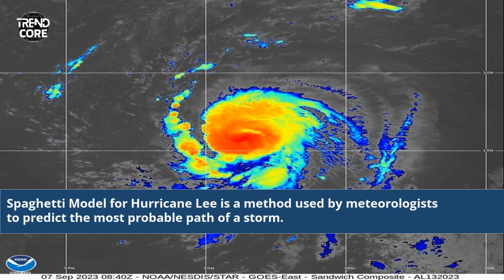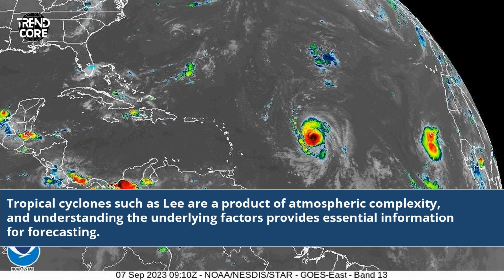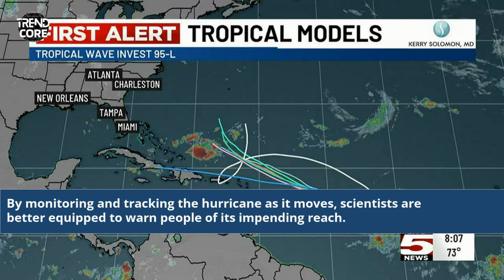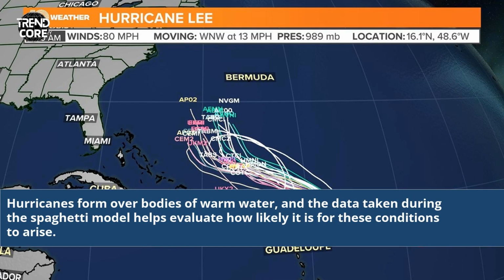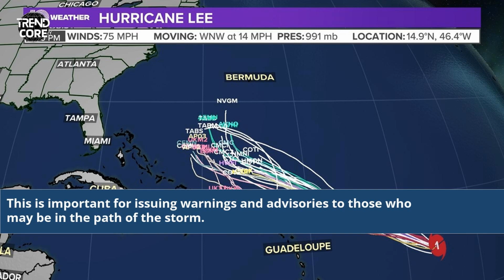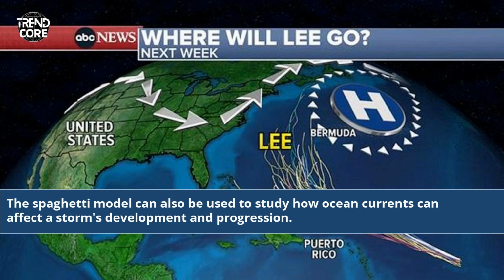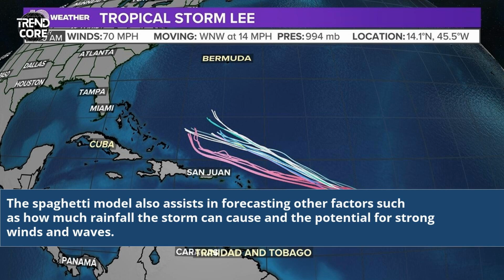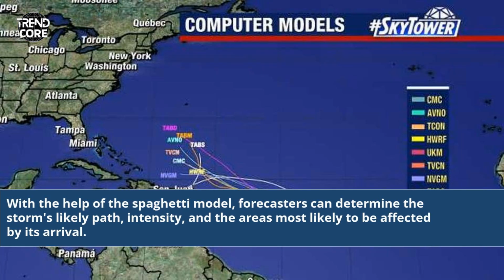Spaghetti Model For Hurricane Lee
spaghetti model for hurricane
hurricane larry spaghetti models
latest hurricane spaghetti models
hurricane spaghetti models mike
spaghetti model for hurricane sam
best hurricane spaghetti models
current hurricane spaghetti models
mike's hurricane spaghetti models
florida hurricane spaghetti models
hurricane spaghetti models today
hurricane spaghetti models atlantic
european hurricane model spaghetti
florida hurricane spaghetti model
hurricane spaghetti models mike's page
hurricane update spaghetti models
hurricane sam spaghetti model
atlantic hurricane spaghetti models
spaghetti model for hurricane nicole
national hurricane spaghetti models
hurricane michael spaghetti models
hurricane center spaghetti model
hurricane forecast spaghetti model
fox hurricane spaghetti models
hurricane lisa spaghetti model
noaa hurricane center spaghetti models k
hurricane sam spaghetti models today
noaa hurricane center spaghetti models kare
hurricane spaghetti model meme
nhc hurricane spaghetti models
hurricane orlene spaghetti models
hurricane nine spaghetti models
spaghetti string hurricane models
spaghetti models for hurricane sam
hurricane spaghetti models current
spaghetti models hurricane nicole
Hurricane Lee path prediction
Decoding the weather forecast
Hurricane tracking insights
Navigating storm season
Weather modeling explained
Hurricane Lee's potential impact
Disaster preparedness tips
Spaghetti plots demystified
Weather forecast accuracy
Lee's trajectory analysis
Storm season updates
Understanding weather patterns
Hurricane preparedness guide
Spaghetti model visualized